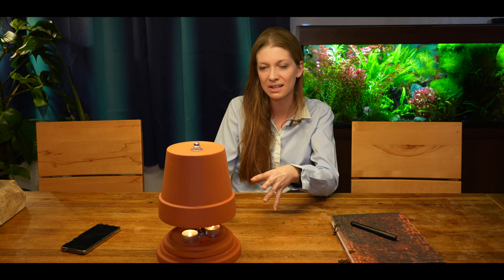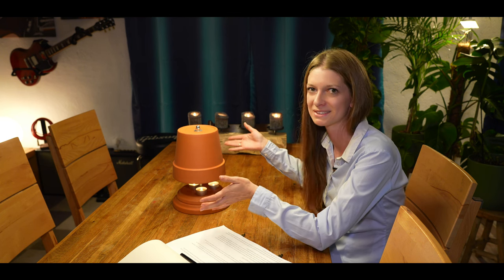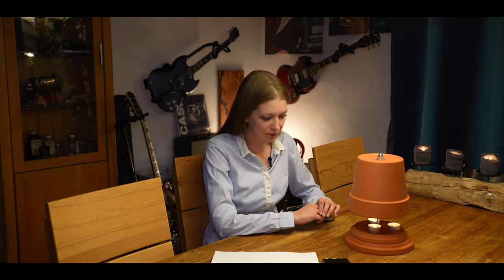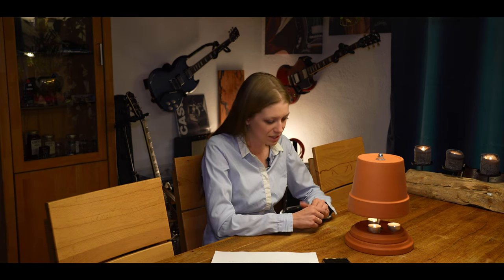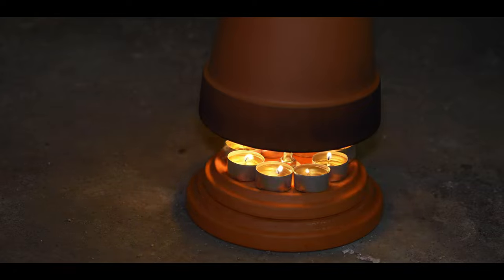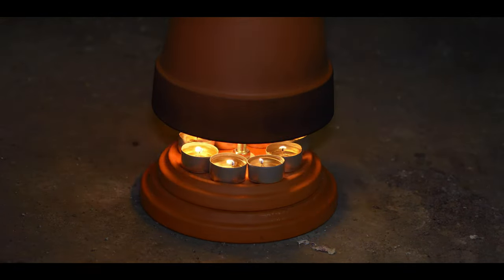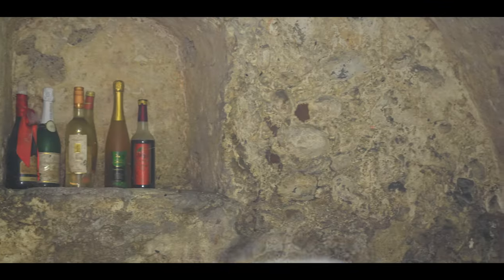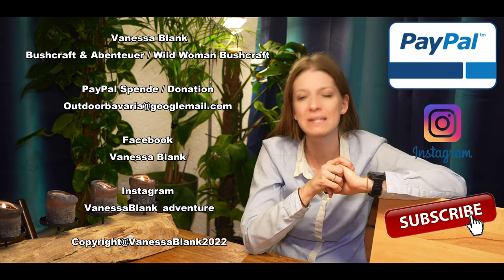Experiment⚠️Tealight oven as heating❓🔥Why you should NOT do this❗️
The web is full of building instructions and recommendations for a tea light oven.
I advise against it! You can see why in this self-experiment video!

👇🚩🦊FREI & WILD - My new book📗🚩👇

A thousand thanks! 💜

👇crisis preparedness equipment 👇

⚠️Home Protection:

✅Self-Firing Apparatus Kieferle

✅Pocket alarm cheap

✅Pocket alarm with SOS button

✅Pepper spray / defense spray - self-defense

✅JPX Jet Protector with laser unit pepper spray gun ( TOP, 🚩 I use it myself! )

⚠️Cooking & Food

✅camp fridge

✅Petromax pan

✅gas cooker

✅Gas cooker double plate

✅Nrg 5 emergency food

⚠️Water, Storage & Hygiene

✅Waterfilter big

✅water bag

✅water barrel zinc

✅water bag foil

✅Separating toilet small

✅Water canister with spout

⚠️Heating & light

✅gas heating

✅cottage oven

✅Petroleum for stove

✅Feuerhand lantern set

✅Solar lamps interior

✅Power Lantern

✅Solar spotlight

⚠️1. aid

✅Operating first aid kit

✅Israeli Bandage

⚠️Electricity

✅Power Oak

✅Solar panels

✅Small Power Oak with panel

✅Suaoki high performance battery

⚠️Security & Communication

✅Sony Radio

✅camouflage net

✅trail camera

✅Co2 detector

⚠️Storage

✅barrel for storage

✅hard case

✅Aluminum box set large

✅wooden boxes

⚠️Sleep

✅Swiss army blanket

✅High End sleeping bag Ultralight

✅Inexpensive Ultralight sleeping bag

✅Isolation pad